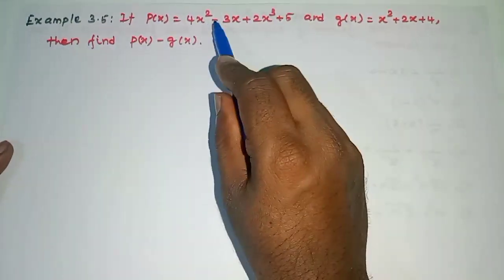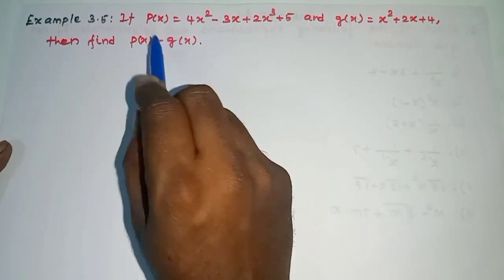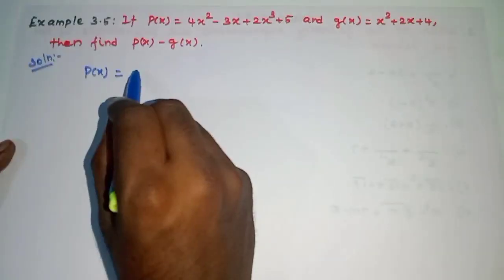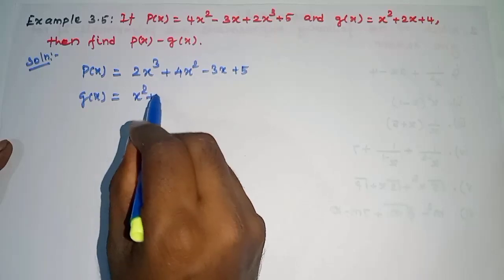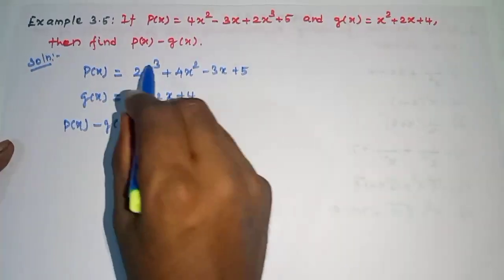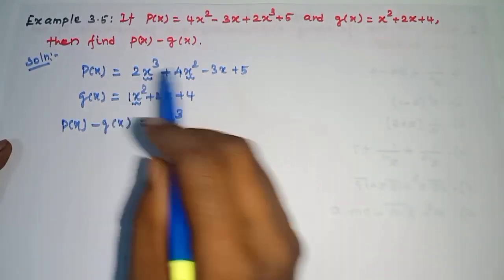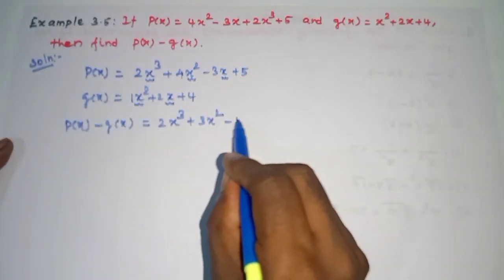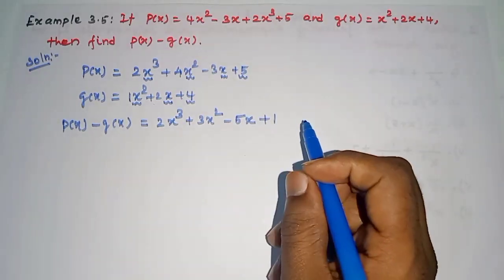TN9th maths|Example 3.5|Chapter 3|ALGEBRA in tamil